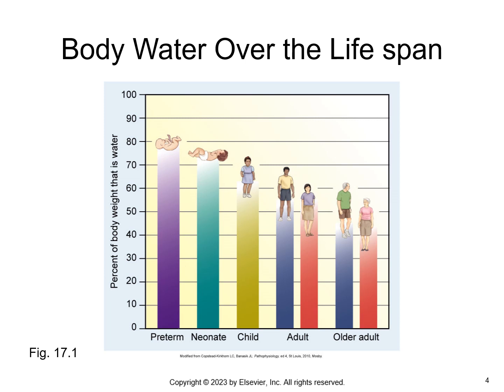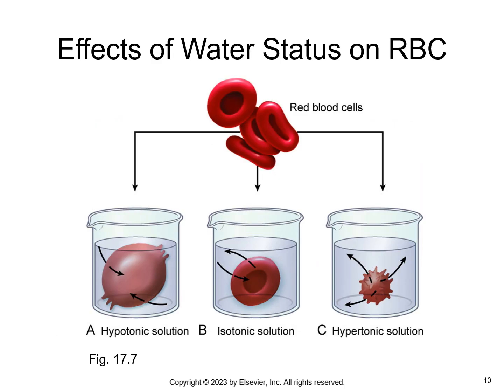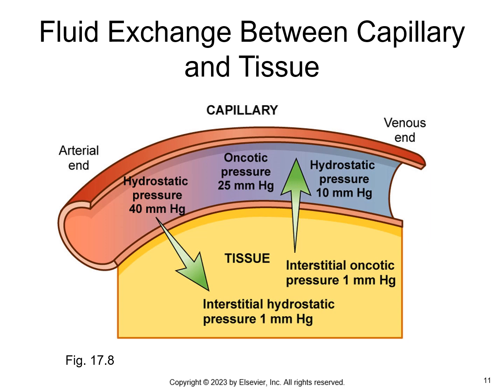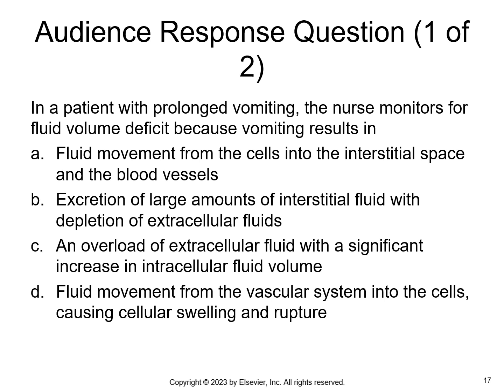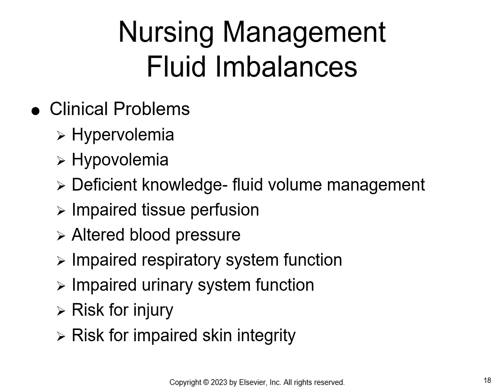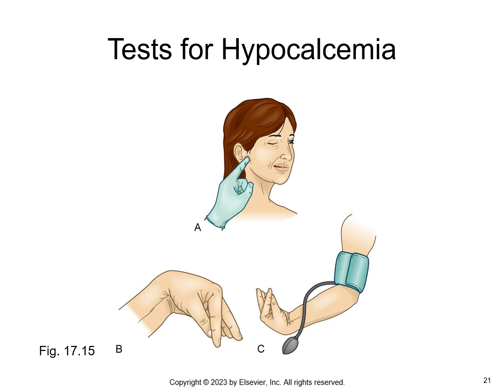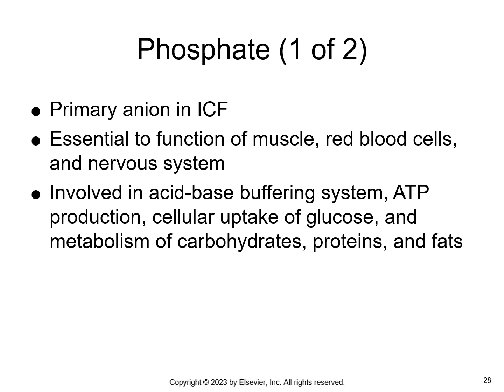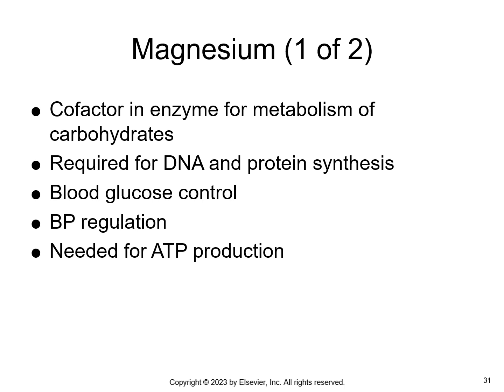Electrolytes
Describe clinical manifestations and nursing management of the following disorders:
Sodium imbalances: hypernatremia and hyponatremia.
Potassium imbalances: hyperkalemia and hypokalemia.
Magnesium imbalances: hypermagnesemia and hypomagnesemia.
Calcium imbalances: hypercalcemia and hypocalcemia. Phosphate imbalances: hyperphosphatemia and hypophosphatemia.